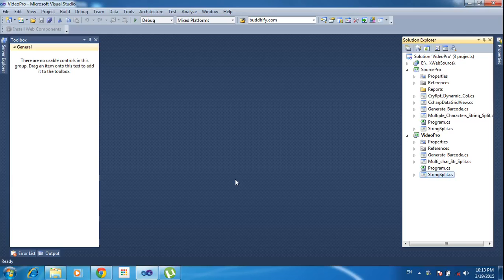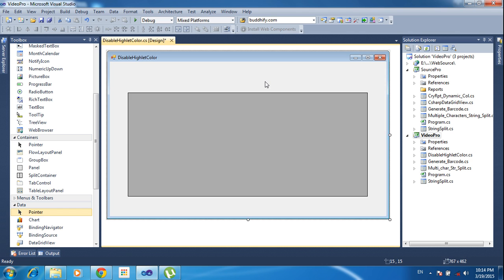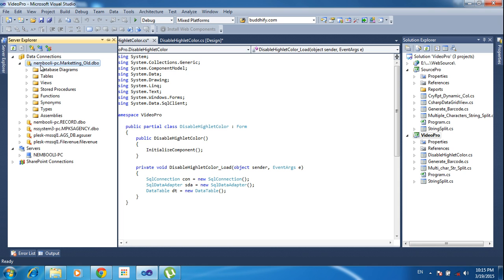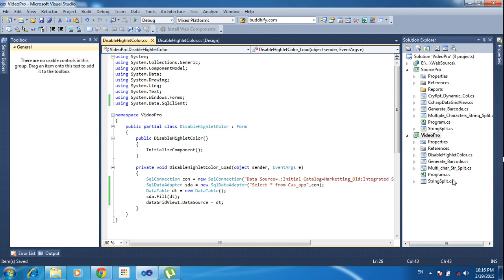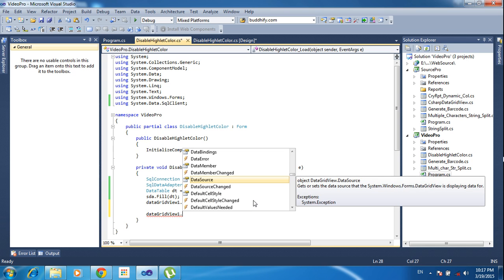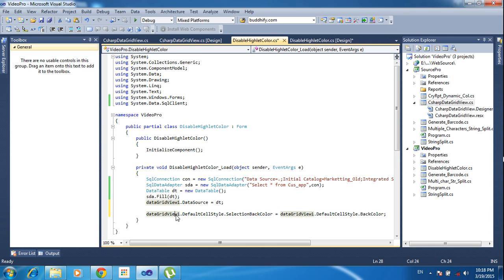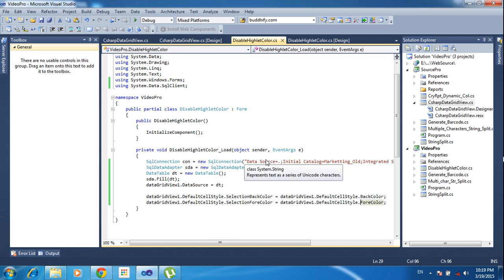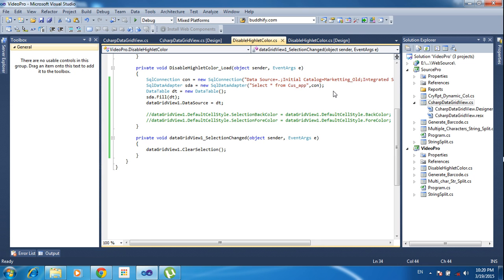C# Disable Cell Highlighting in a datagridview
This video helps, Way to Disable Cell Highlighting in a datagridview Cell.. Here i explained two methods to disable highlighting color